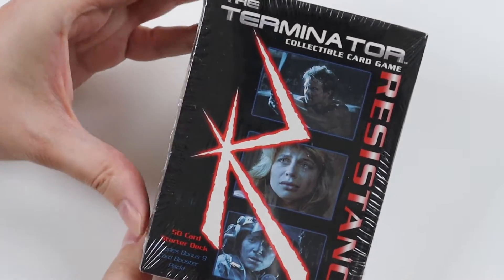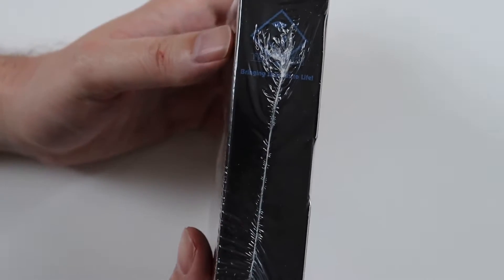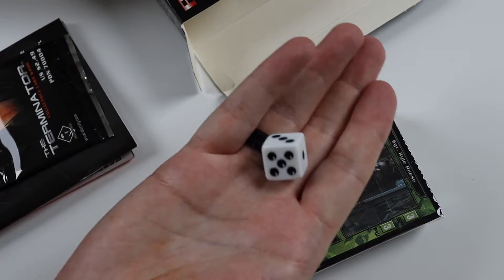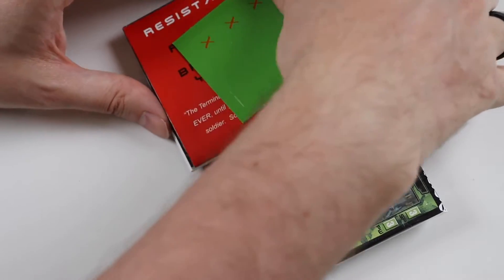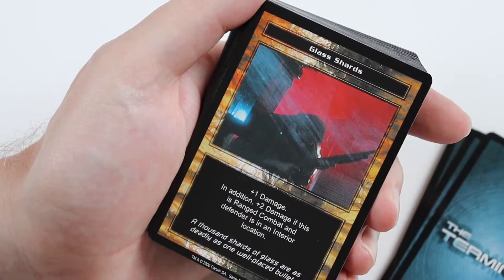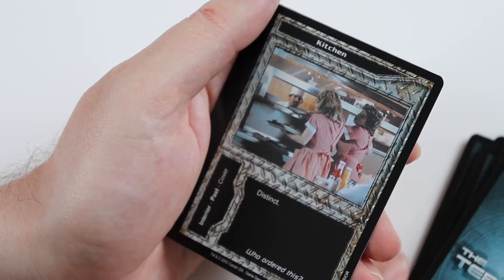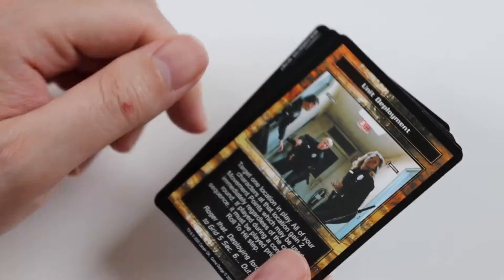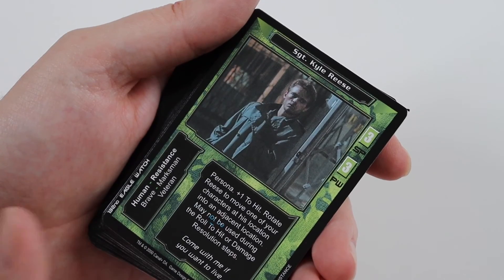The Terminator CCG: Resistance Starter Deck Unboxing / Booster Pack Opening + Review (Precedence)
Resistance Starter Deck Unboxing and 1x Booster Pack Opening from The Terminator: Collectible Card Game (CCG).

This set was released by Precedence Publishing in 2000.